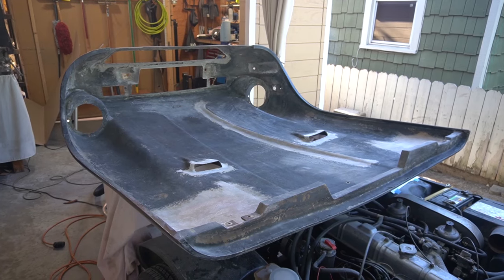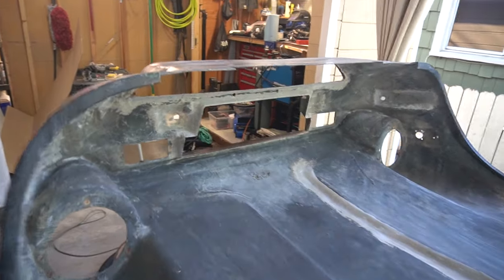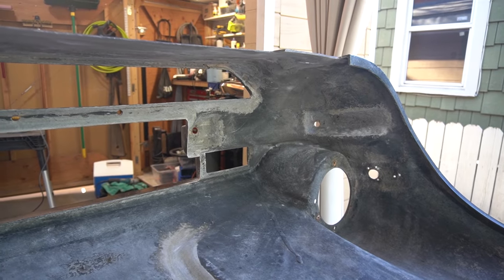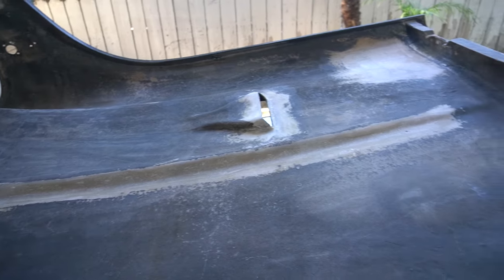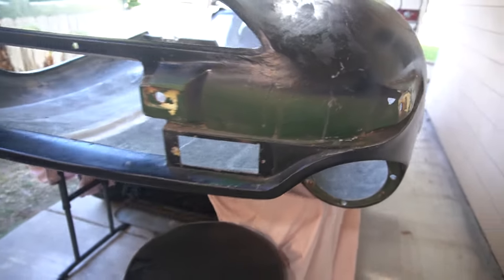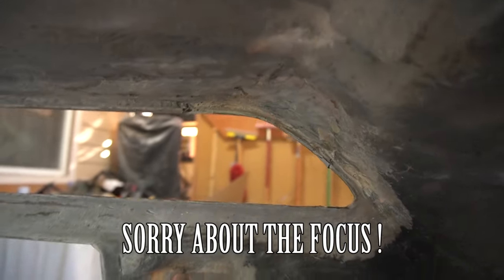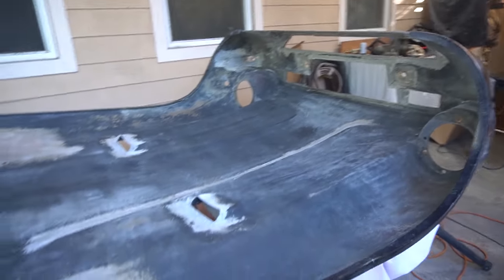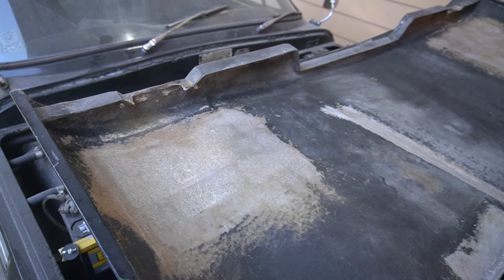Episode 05 TVR 2500M Bonnet Update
Some work has been done on the TVR hood.  The steel frame has been removed.  The lights and electrical are out.  The awful chicken wire grill/screen is ground out. This video is an evaluation of the work still needed to be done.  The next video will be the repair of the latching mechanism.